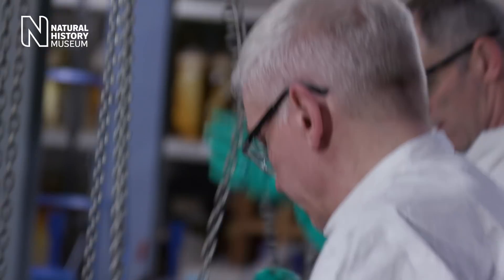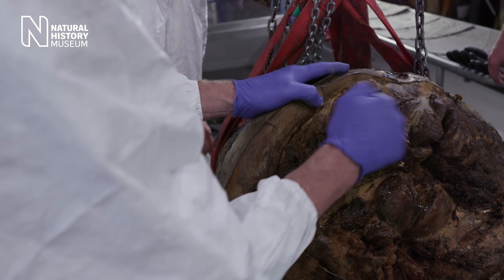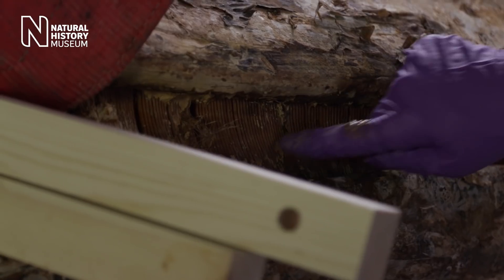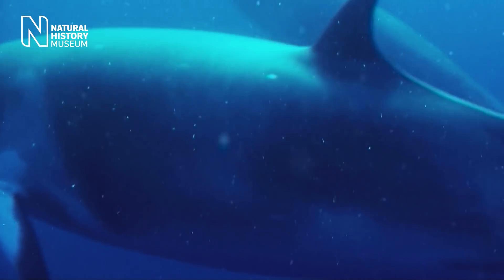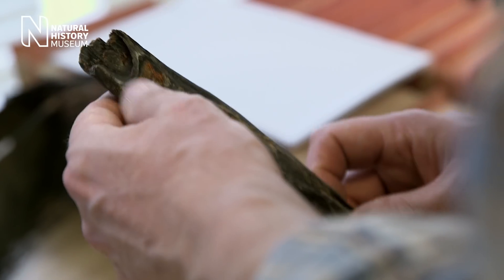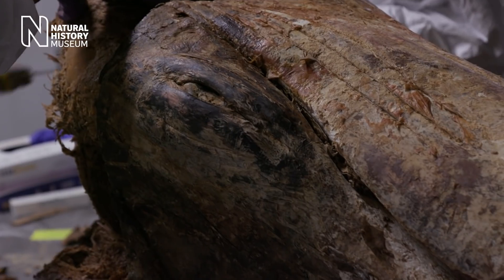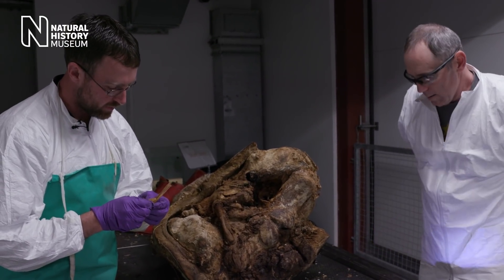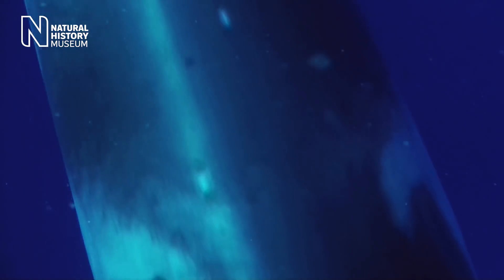What can we learn from whales' earplugs? | Natural History Museum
Follow a team of scientists as they investigate the head of a 100-year-old Minke whale, searching for its earplugs.

Discover more about what we can learn from a whale's earwax

This video was part of a series of exclusive content from the Natural History Museum's Whales: Beneath the Surface exhibition (July 2017 - February 2018).